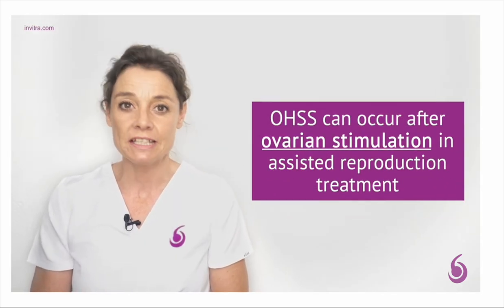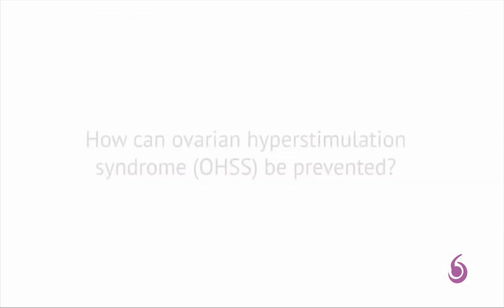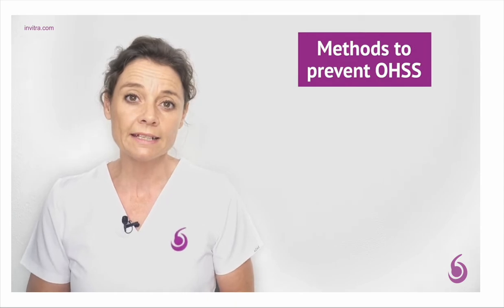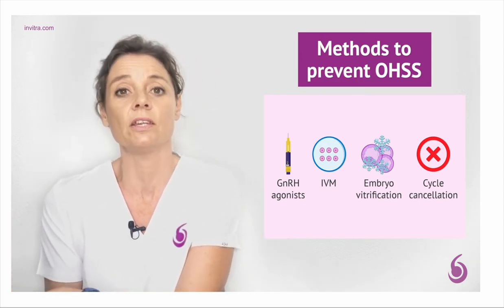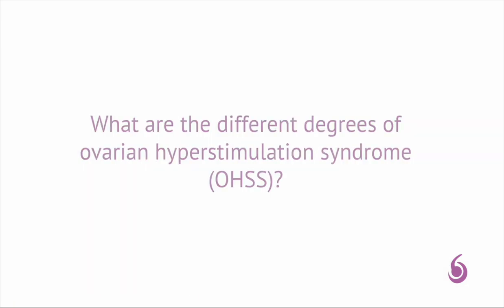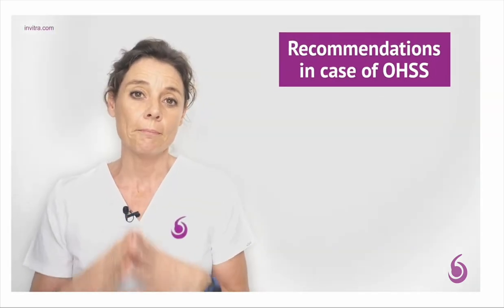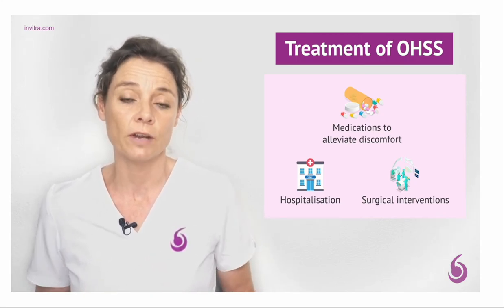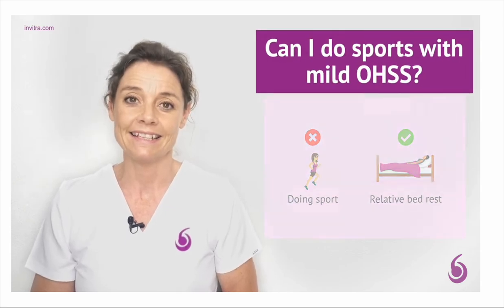OHSS/SHORT/FROM DR RASHEEDA MUZAFFAR